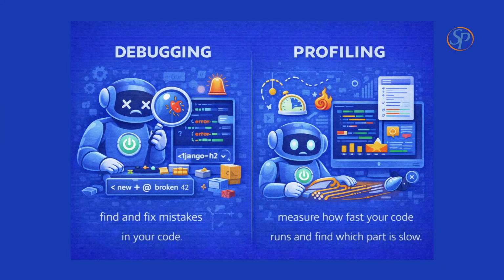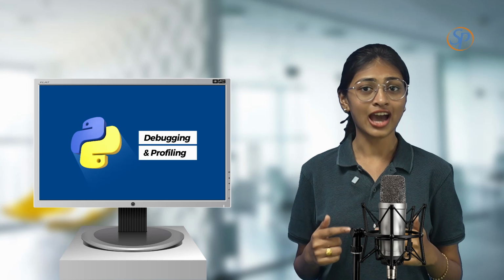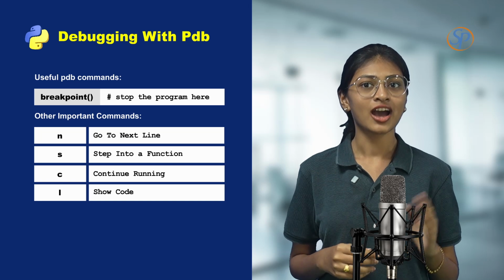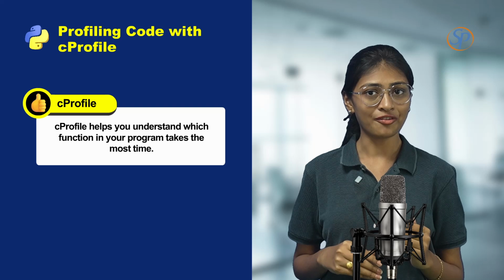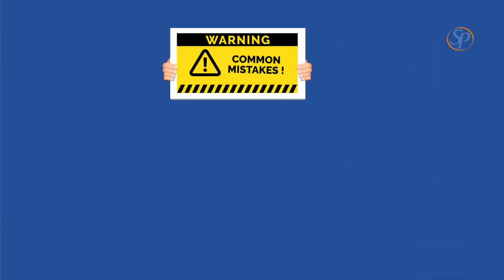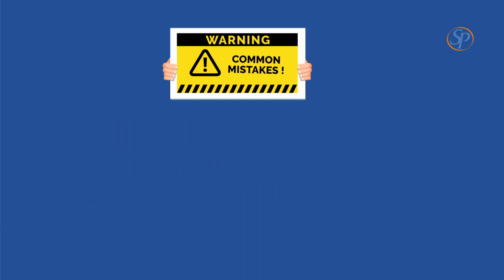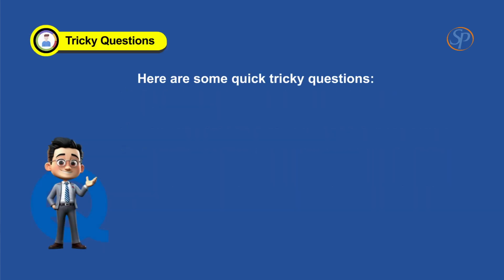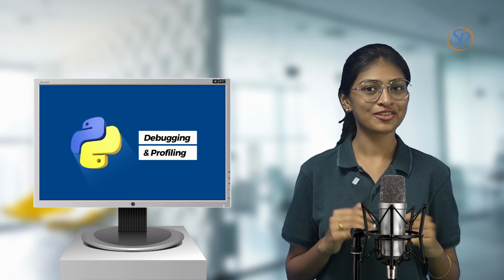Python Developers Are Missing These Debugging Tools | pdb, cProfile & timeit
Welcome the Python Full Course 2026 by SP Learning Labs (SPLL) 🚀

In this video, you will learn Debugging & Profiling in Python — two essential skills every Python developer must master to write clean, error-free, and high-performance code.

🐞 Debugging helps you find and fix mistakes in your programs.
⚡ Profiling helps you measure execution time and identify slow parts of your code.

✔ What debugging and profiling mean in Python
✔ How to debug code using pdb (Python Debugger)
✔ Using breakpoints and stepping through code
✔ Measuring code performance with timeit
✔ Profiling programs with cProfile
✔ Visualizing profiling data using snakeviz & py-spy
✔ Common debugging and profiling mistakes
✔ Hidden tools like faulthandler & pstats
✔ Interview questions and one-line answers

Debugging and profiling are used in:

• Backend development
• Data science projects
• Automation scripts
• Large-scale Python applications
• Performance optimization tasks

Mastering these skills will make you a confident and job-ready Python developer.

🎯 Next Module

➡ Module 13: Error Handling & Exceptions in Python

Time Stamps :
00:00 : Introduction
01:41 : Debugging with PDB
02:20 : Measuring Performance with Timeit
02:52 : Profiling code with cProfile
03:25 : Visualizing Tools
03:48 : Common Mistakes
04:49 : Never Mentioned Facts
05:22 : Tricky Questions
05:44 : Interview Questions

This video, including audio, visuals, code examples, and explanations, is the intellectual property of SP Learning Labs.

Any reuse must provide proper credit to SP Learning Labs..